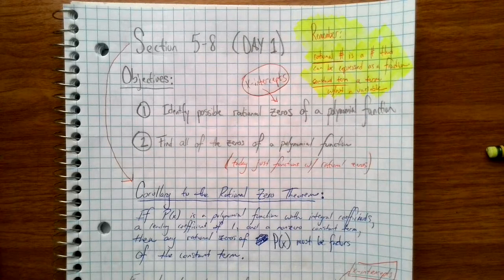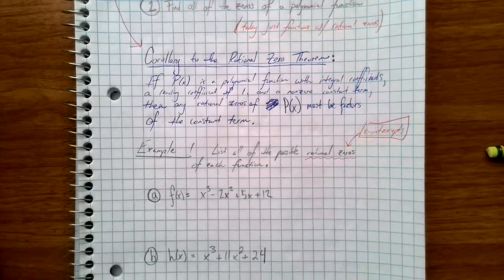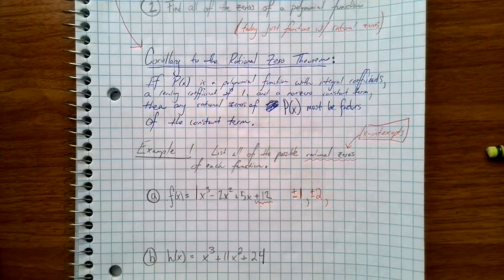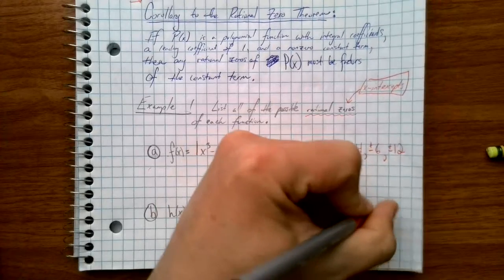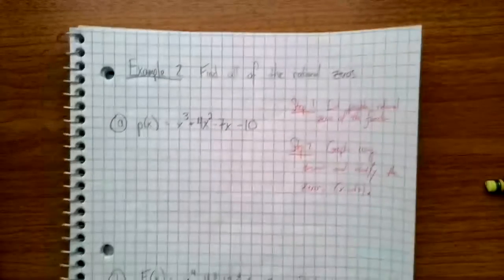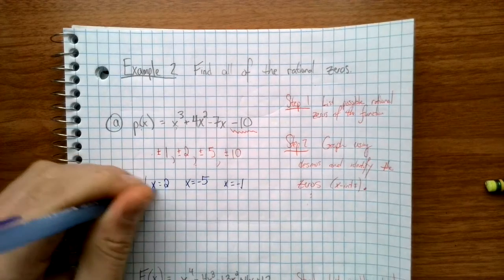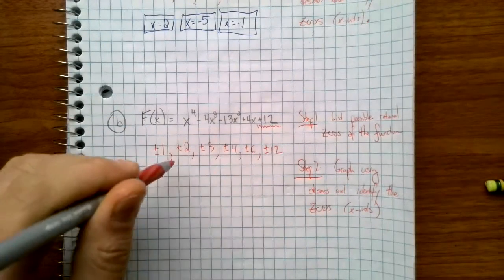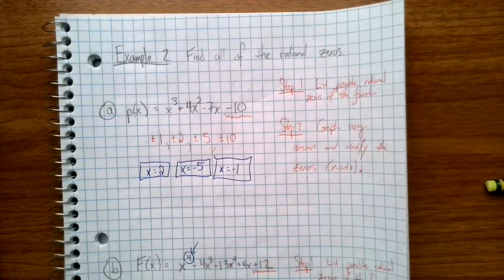Section 5.8 (Day 1)